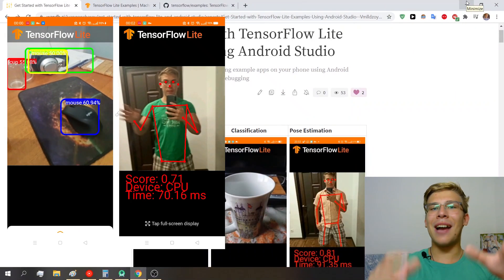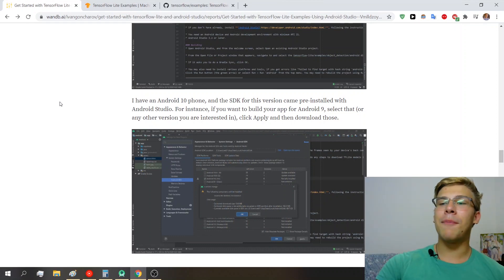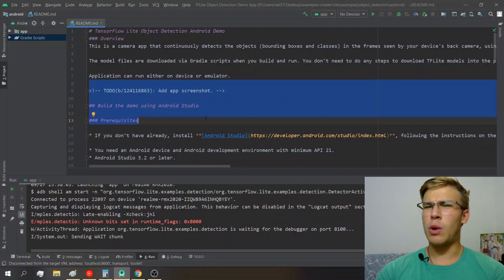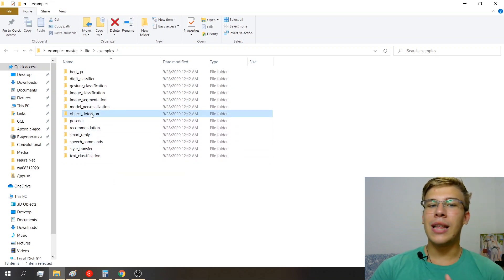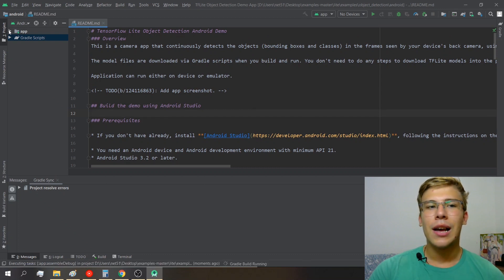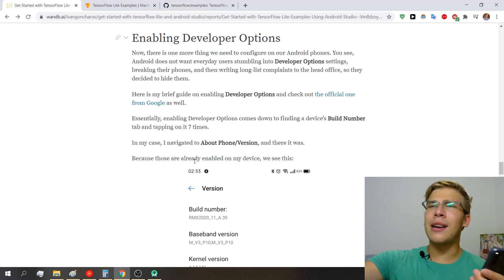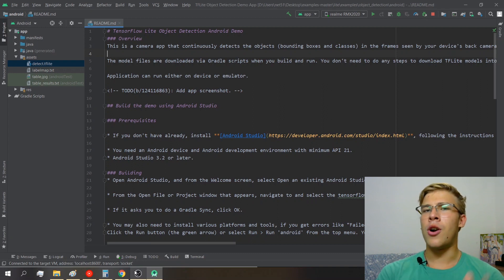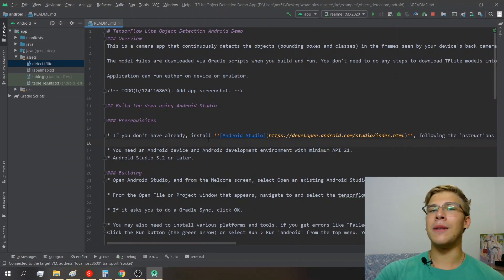Get Started with TensorFlow Lite Example Apps using Android Studio | Android TensorFlow Lite #1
In this new video I am really excited to share with you the surprisingly easy way that we can get started developing apps with TensorFlow Lite and Android Studio by following the awesome examples that TF Lite team has provided us with. Hope you enjoy!

Hit me up on Twitter ( + Cool updates on what I'm up to there)